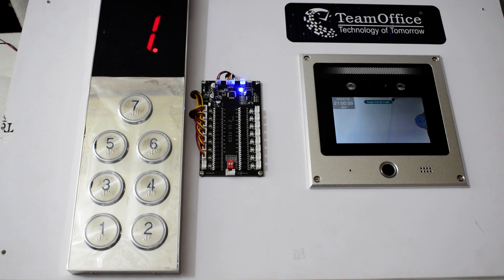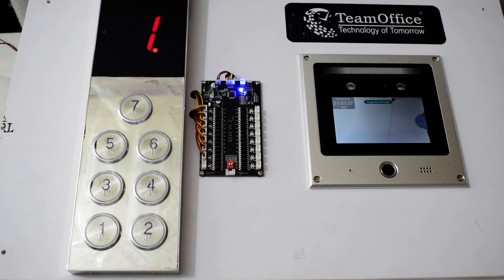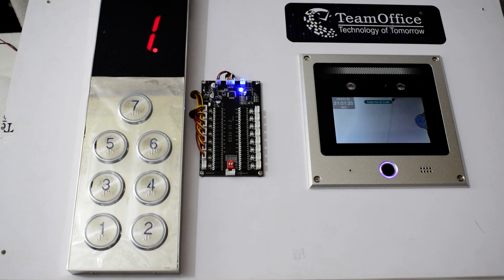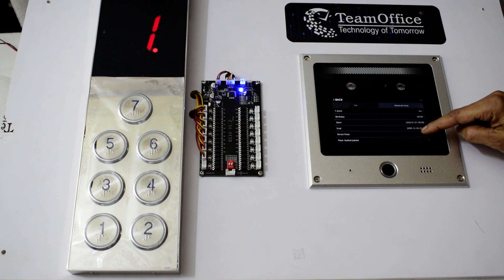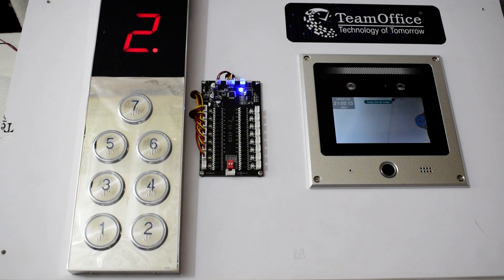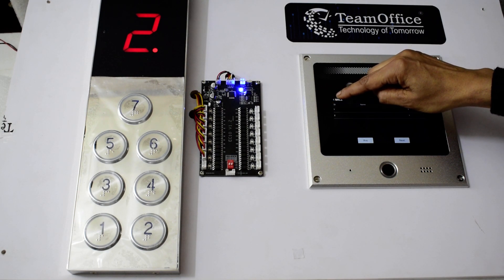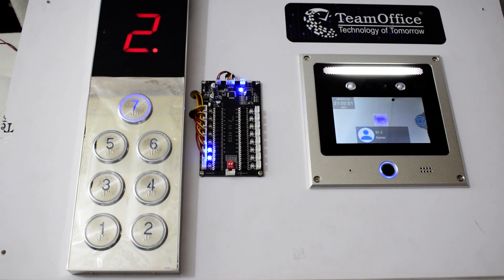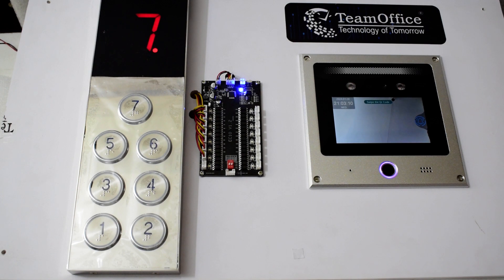Team Office Face Recognition based Elevator Control System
Team Office offers innovative and rich-featured product for elevator control solution. Device have 5000 User capacity with AI based face recognition, Fingerprint, RFID Card based authentication methods and device can be connected upto 4 control boards and one board can control up to 16 floors i.e. using one device and 4 boards, we can control upto 64 floors.for more detail, contact us on 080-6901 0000